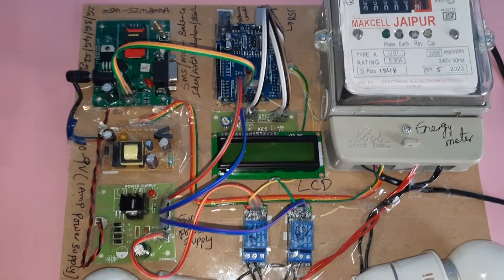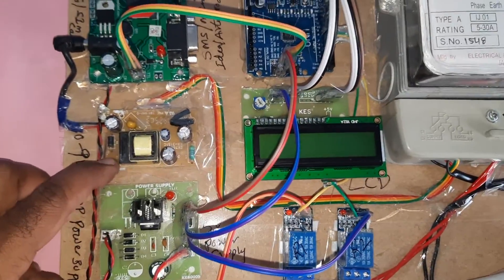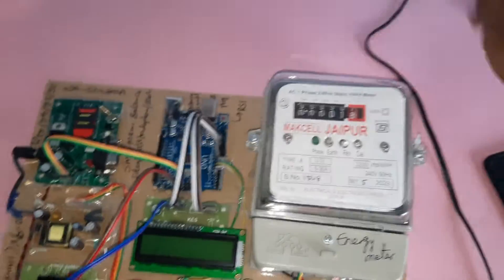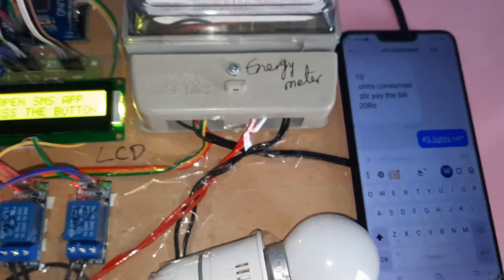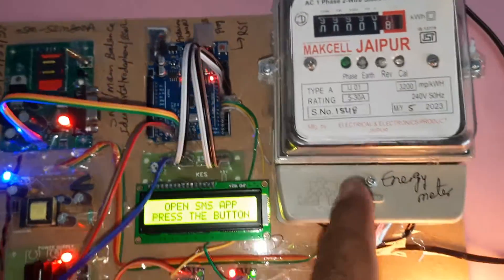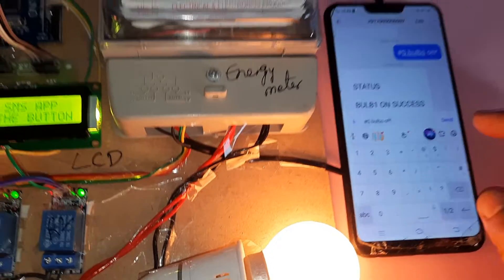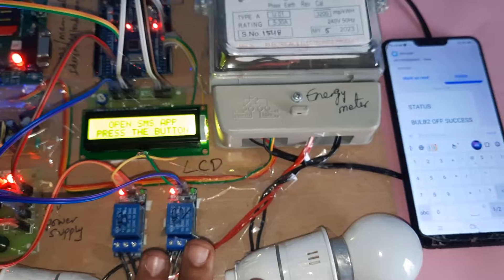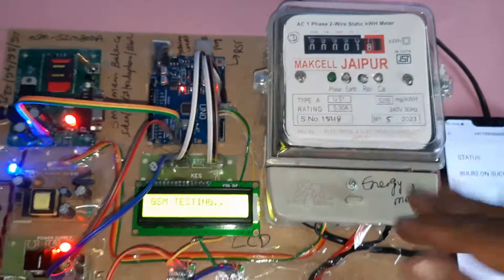GSM Based Post Paid Electricity Bill Payment Energy Meter using Arduino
1. Project Abstract / Synopsis
2. Project Related Datasheets of Each Component
3. Project Sample Report / Documentation
4. Project Kit Circuit / Schematic Diagram
5. Project Kit Working Software Code
6. Project Related Software Compilers
7. Project Related Sample PPT’s
8. Project Kit Photos
9. Project Kit Working Video links

Creating a GSM-based postpaid electricity bill payment energy meter using Arduino involves combining various hardware components and programming. This project allows users to monitor and pay their electricity bills remotely via a GSM network. Here are the steps to create such a system:

Components Needed:

1. Arduino (e.g., Arduino Uno)

2. GSM Module (e.g., SIM900 or SIM800)

3. Energy Meter (compatible with Arduino)

4. Current Transformer (CT) sensor

5. Relay module

6. LCD display (optional)

7. Keypad (optional)

8. Power supply

9. Connecting wires

10. SIM card with SMS and data plan

Hardware Connections:

1. Connect the Arduino to the GSM module and energy meter using serial communication (usually via RX and TX pins).

2. Connect the CT sensor to the energy meter to measure current flow.

3. Connect the relay module to the energy meter to remotely disconnect power in case of non-payment.

4. Connect an optional LCD display and keypad for user interaction.

5. Power the components appropriately, ensuring compatibility with voltage requirements.

Arduino Code:

Write Arduino code to interface with the energy meter, CT sensor, GSM module, LCD display, and keypad (if used). You'll need libraries for GSM communication and any additional components. Here's a simplified example of what the code structure might look like:

This code is a basic outline; you'll need to add logic for energy meter data reading, bill calculation, SMS sending and receiving, and user interaction.
Integration and Testing:

1. Assemble the hardware components according to the connections mentioned.

2. Upload the Arduino code to your Arduino board.

3. Test the system by simulating various scenarios, such as billing, payment, and power disconnection.

4. Ensure that the GSM module can send and receive SMS messages.

5. Implement security measures to protect user data and prevent unauthorized access.

6. Provide a user-friendly interface on the LCD display and through SMS messages.

Remember to consider the legal and regulatory requirements for such a system, including data privacy and security standards. Additionally, ensure that the energy meter and relay control comply with safety regulations to avoid accidents.